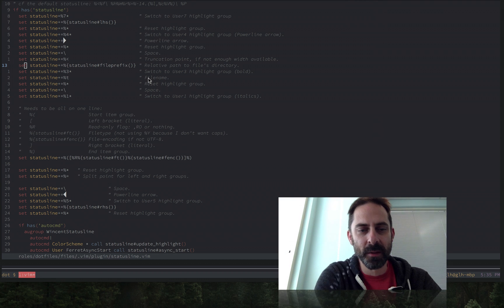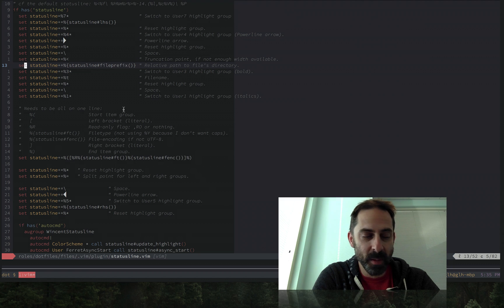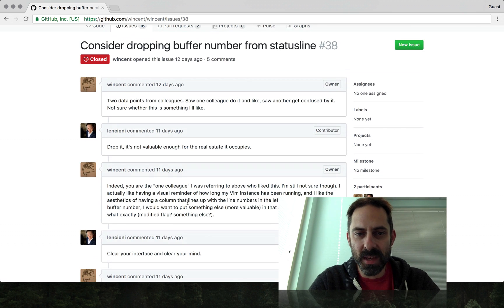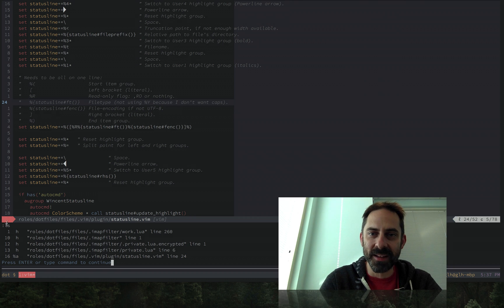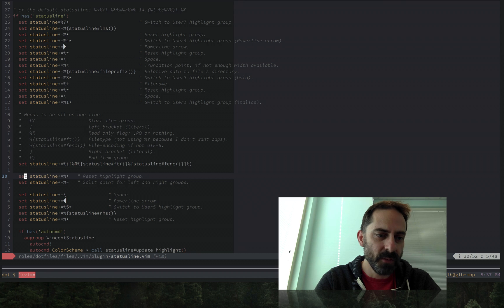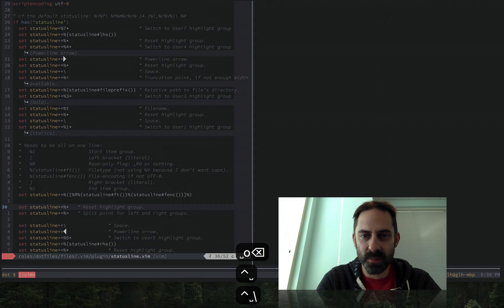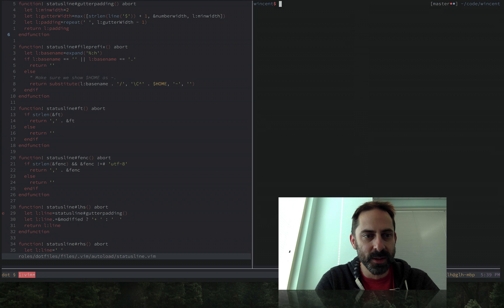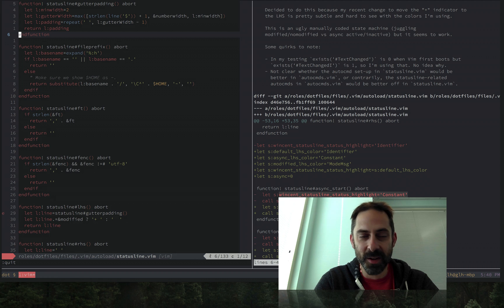Vim screencast #47: Statuslines